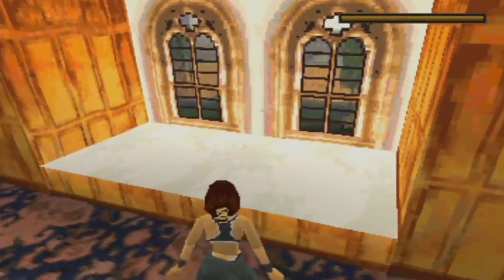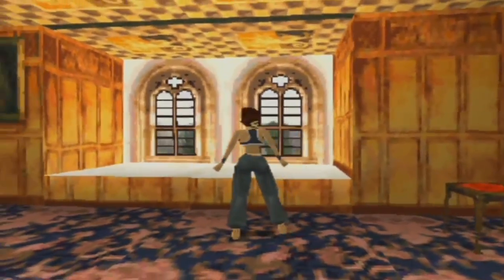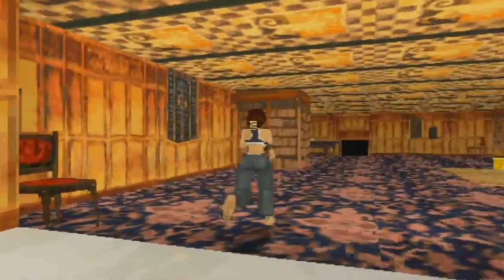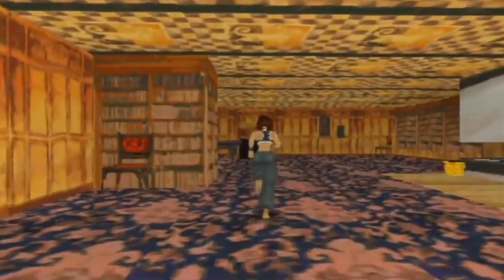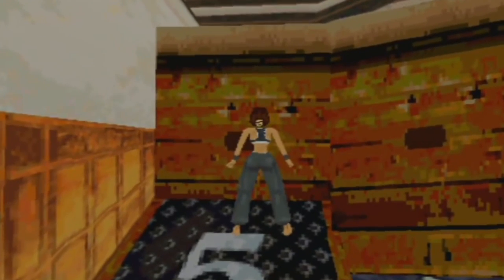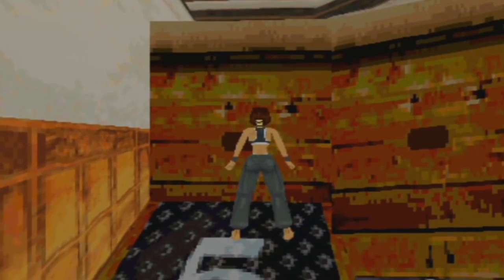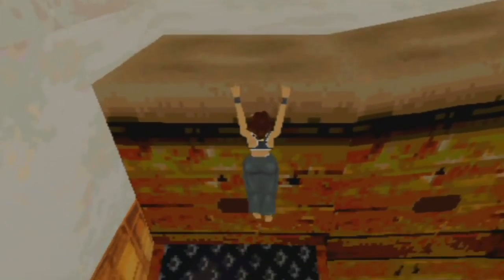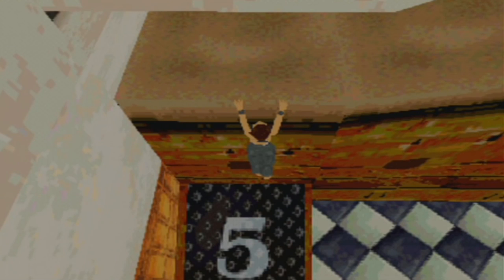TOMB RAIDER #1 | LARA'S HOME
💥Saudações Netwebáticas💥

🔸CONTEÚDO🔸
Após completar este jogo 14 vezes, eis o seu gameplay completo na versão PC, com todos os truques, segredos e movimentos épicos de Lara Croft que revolucionou a indústria e se tornou um ícone da mesma.

➡️️BATTLE.NET🔗NetwebSystem#2408
➡️️EPIC GAMES🔗Netweb

O dinheiro recebido será apenas para uso próprio em função de melhorar o conteúdo do canal.

✍️NOTA✍️
📌Deixar 👍 para ajudar no FeedBack❗
📌Comenta o vídeo, deixando a tua opinião ou crítica❗
📌Partilha o vídeo para ajudares na divulgação do meu trabalho❗
📌Subscreve o canal para não perderes nada❗
📌Activa o 🔔 para receberes todas as notificações do canal❗
📌Participa nas LIVESTREAMS 👁️❗

✨PARCERIAS & AFILIAÇÕES✨
◾INSTANT GAMING - Jogos até 80% + Baratos!

◾PRESS START - PlayStation Plus até 15% +Baratos!

💫EM COLABORAÇÃO COM💫
BENCHX.COM

🏠MORADA🏠
Estremoz

📮CORREIO📮
Morada só é divulgada, após confirmação de assunto ou por mensagem privada.

⚙️SETUP⚙️
🔸Caixa: ATX NZXT H440 Preta / Vermelha
🔹Motherboard: Asus Maximus VIII Hero
🔸Memória: x4 Kingston 8GB DDR4 2400MHz HyperX Fury Black
🔹Fonte: Seasonic M12II 620W Evo Edition 80+ Bronze
🔸Processador: Intel Core i7 6700K (4.0GHz) Socket 1151
🔹Cooler: Cryorig R1 Ultimate
🔸Ventoinhas: 3x Ventoinha Corsair AF120 Performance
🔹Disco SSD: Samsung 750 Evo 250GB SATA III
🔸Disco HDD: 2x Seagate 1TB SATA III 64MB
🔹Disco HDD: Toshiba 500GB SATA III 64MB
🔸Placa Gráfica: Asus GeForce® GTX 1070 F.E. 8GB GD5
🔹Rato: Asus Cerberus Gaming Mouse
🔸Teclado: Asus Cerberus Gaming
🔹Tapete: Asus ROG Sheath 90MP00K1-B0UA00
🔸Monitor: 2x Asus Monitor Gaming LED VX238H (23")
🔹Webcam: Logitech C920
🔸Placa Captura: Avermedia LGP
🔹Microfone: Blue Yeti Professional
🔸HeadSet: Tritton Kunai Stereo Red
🔹PlayStation 4
🔸PlayStation Camera V2
🔹Comando Dualshock 4 Red V2
🔸Comando Xbox One/PC Red V2

⚠️️REGRAS CHAT/COMENTÁRIOS⚠️️

✔️️Todos os idiomas são permitidos.
✔️️Se tiver respeito,  será respeitado.
✔️️Não compartilhe conteúdo inadequado.
✔️️Não faça propaganda sem pedir permissão.
✔️️Não personifique outros usuários.
✔️️Spam não é permitido.
✔️️A venda ou negociação não é permitida.
✔️️Não utilize linguagem ofensiva, racista ou sexista.
✔️️Não discuta pirataria ou hacking.
✔️️A decisão do Administrador e Moderadores são conclusivas.
✔️️Obedeça os Termos de Serviço do Youtube.

👊ARRASEM👊